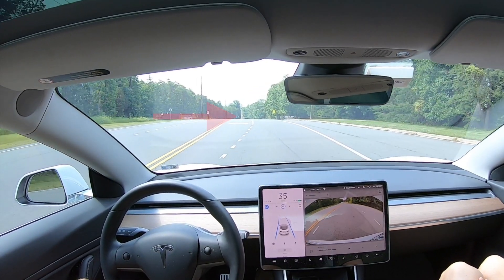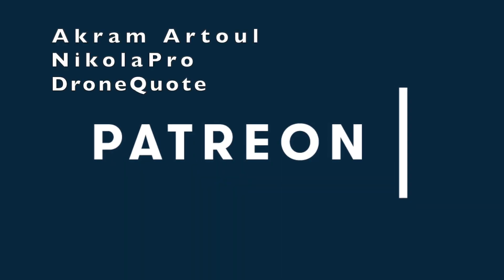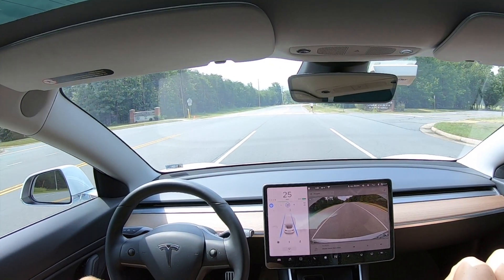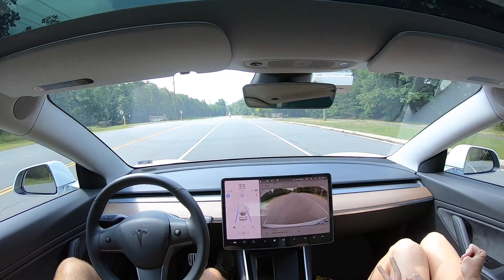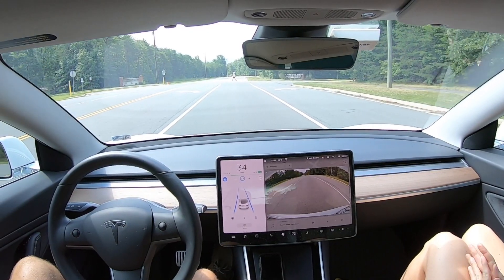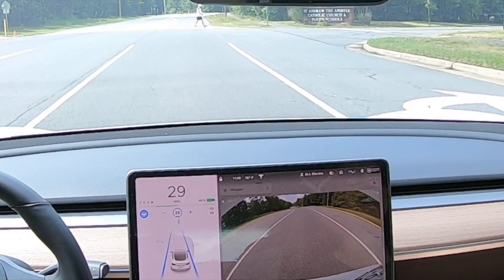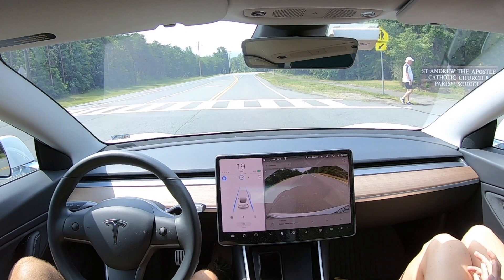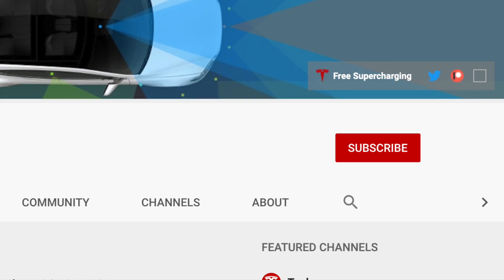Tesla Autopilot | Autopilot Slows Down to Avoid Pedestrian! 2020.20.12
Timestamps:
0:00 Intro
0:20 View with in-car Audio
0:30 Slow Walk Through
1:06 Outro

Very cool how early the Autopilot "saw" the person walking across the street and slowed down! Let me know what you think of this in the comments below. Has this happened to you before?